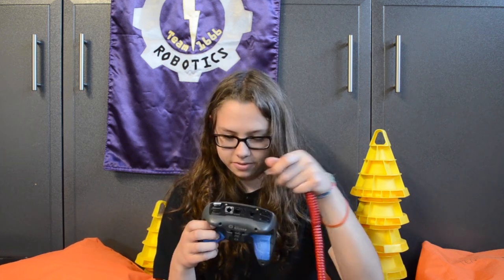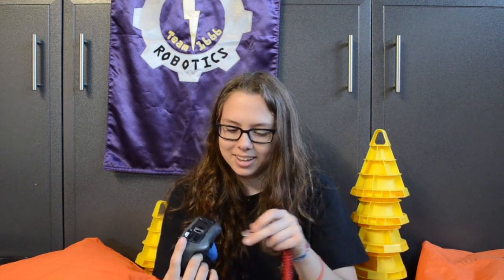VEX Hax: joysticks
We hoped this video helped you!

We are team 1666, Renegade Robotics, and we are making a video series just for you! We are posting videos to help your VEX team succeed!